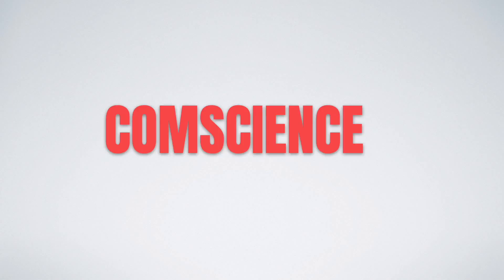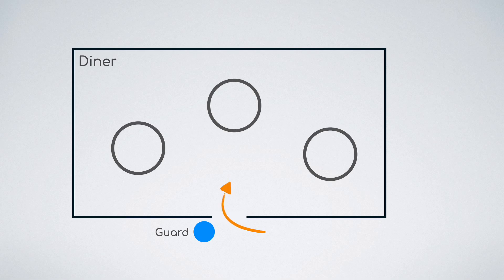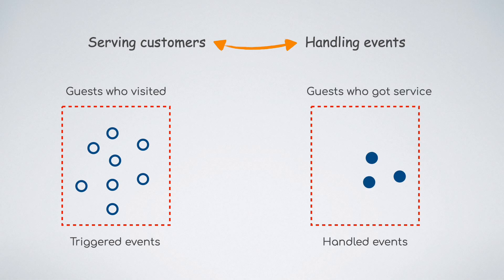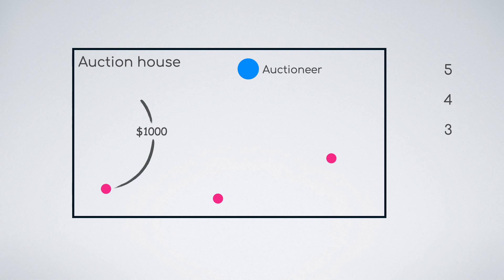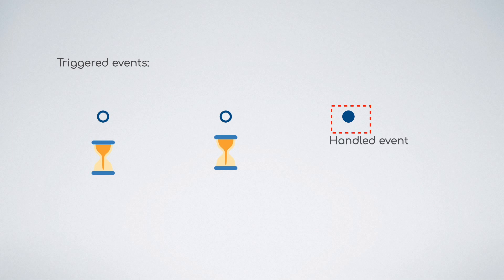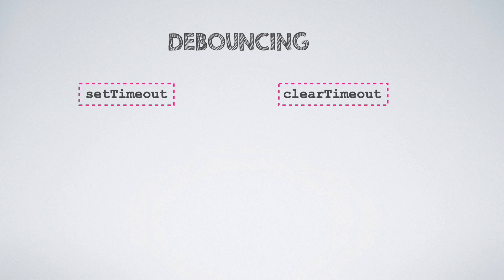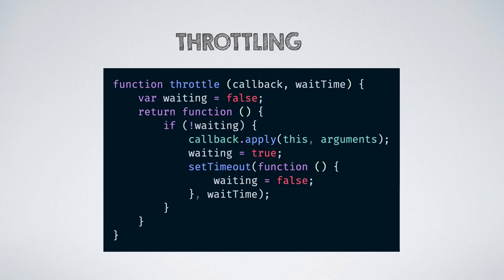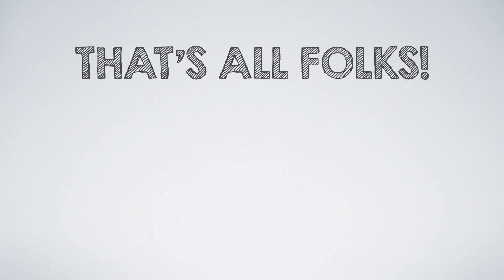Throttling and Debouncing explained with Examples | CodeSketched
In today's video, we look into the concept of throttling and debouncing and also implement our own functions to do the same from scratch in JavaScript.